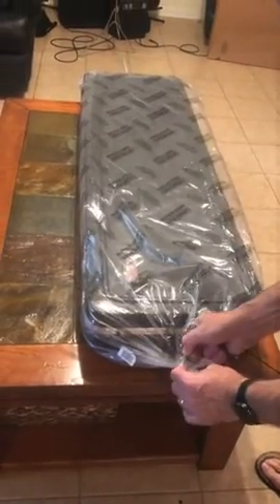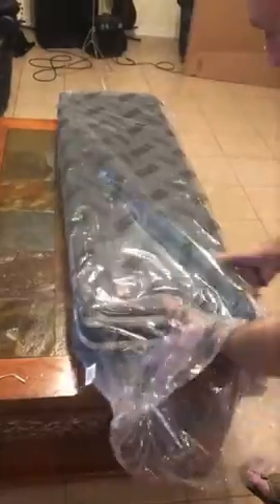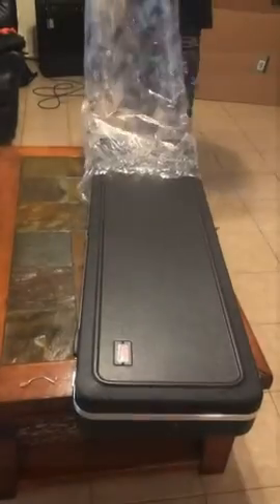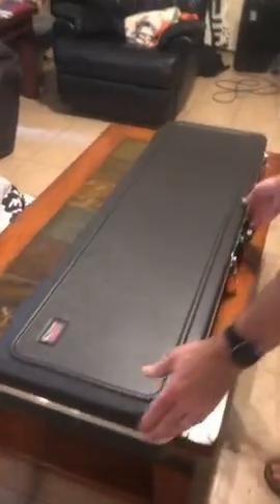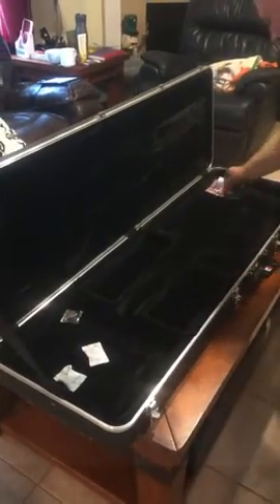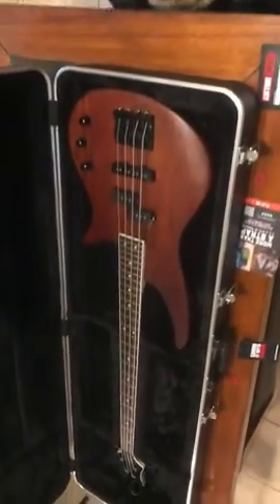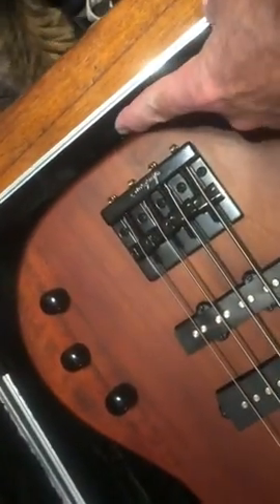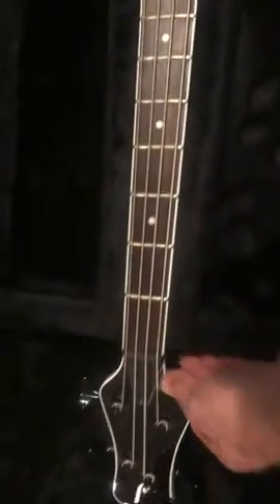Gator Cases Deluxe ABS Molded Case for Electric Guitars; Fits Telecaster and Stratocaster Style Guit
Gator Cases Deluxe ABS Molded Case for Standard Electric Guitars (GC-ELECTRIC-A)

Gator Cases Deluxe ABS Molded Case for Standard Electric Guitars (GC-ELECTRIC-A) Review

Introduction
As a musician who is always on the go, protecting my beloved electric guitar is a top priority. The Gator Cases Deluxe ABS Molded Case for Standard Electric Guitars (GC-ELECTRIC-A) has been a lifesaver in this regard. It offers unparalleled protection and convenience, making it a must-have accessory for any guitarist.

Things to consider before buying a Guitar Case
When considering purchasing a guitar case, it's important to think about the level of protection you need for your instrument. If you travel frequently or play gigs often, investing in a sturdy and durable case like the Gator Case